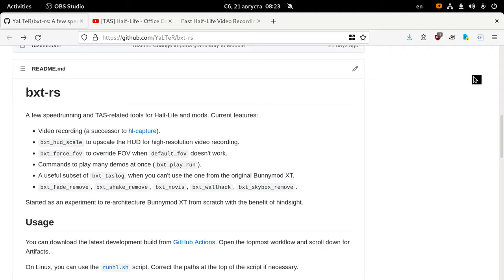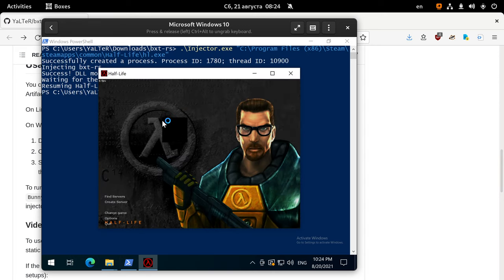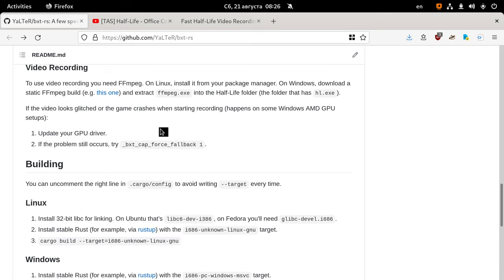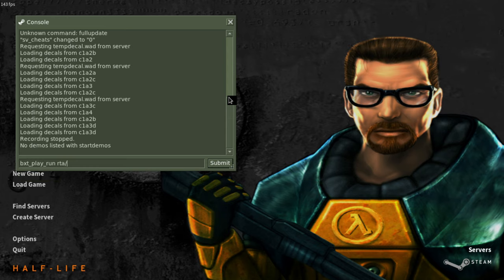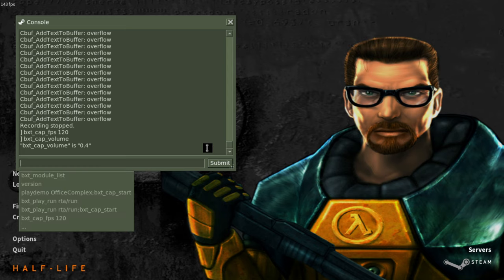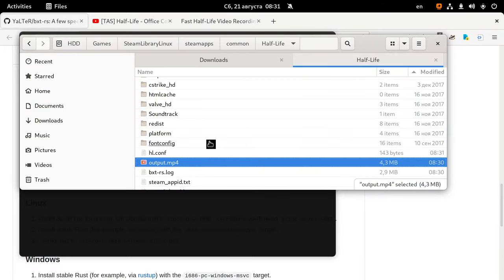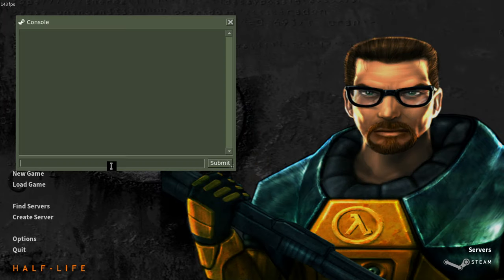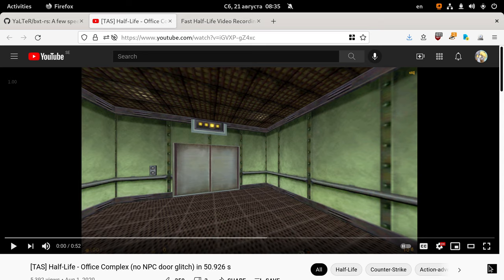Half-Life Video Recording with bxt-rs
bxt-rs is a new tool with Half-Life video recording and convenience features. In this video I show how to install and use it.

Blog post with technical explanation of how the video recording works

0:00 Installation
4:00 Capturing a Demo
4:49 Capturing an RTA Run
6:21 Useful Settings
8:34 Running with Bunnymod XT
9:36 Capturing TASes
11:02 Mod Support
11:34 Conclusion

Sorry about the black rectangles on the mouse cursor, it's a bug.